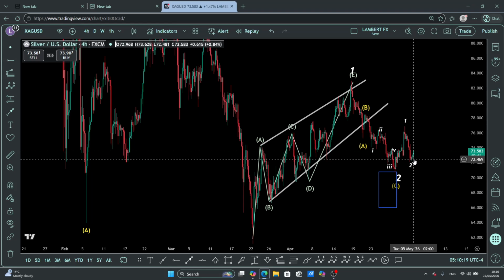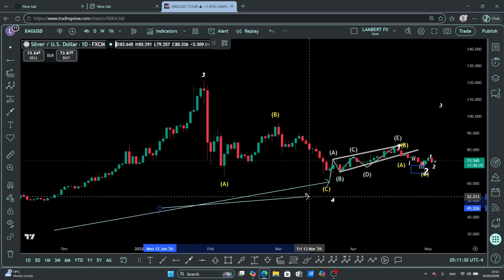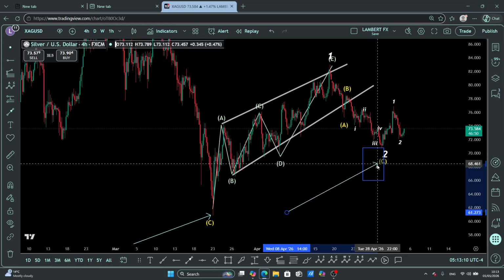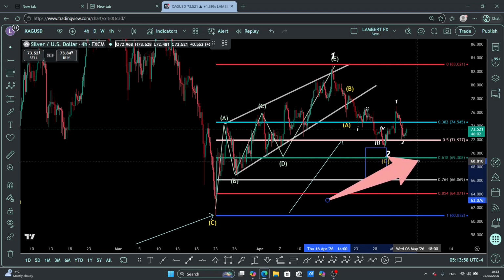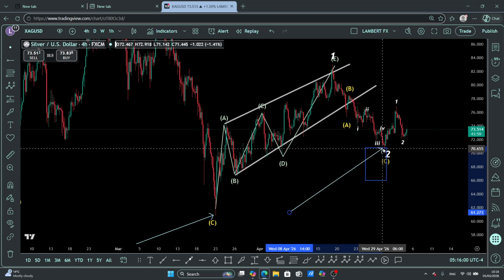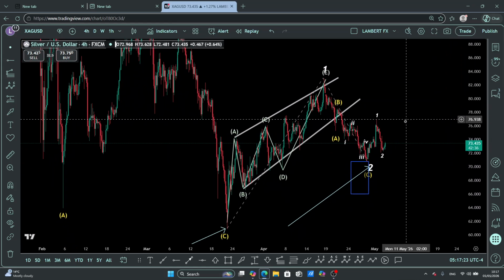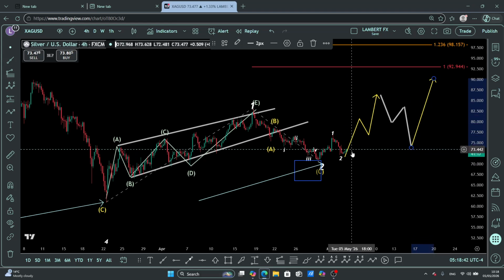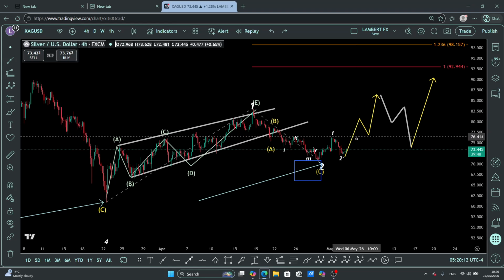XAGUSD (SILVER) Long Opportunity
XAGUSD Long term plan